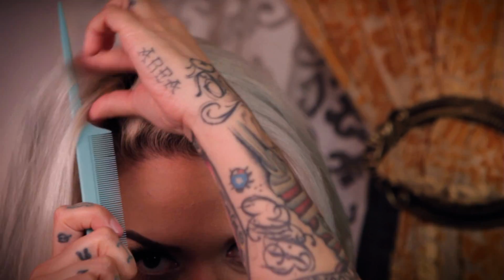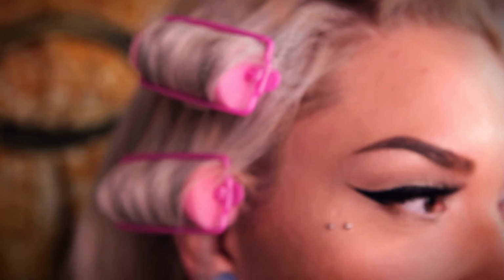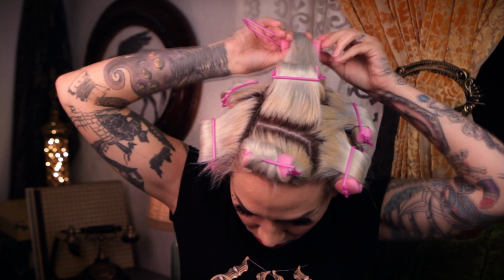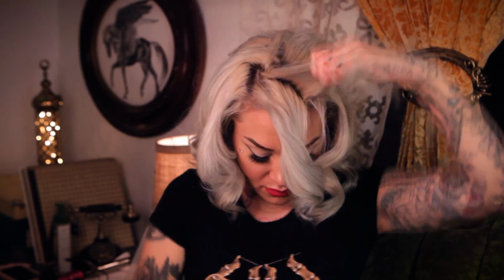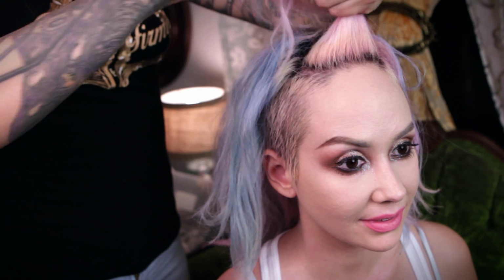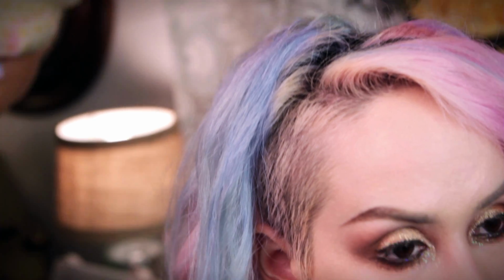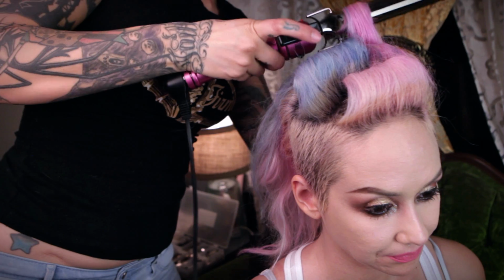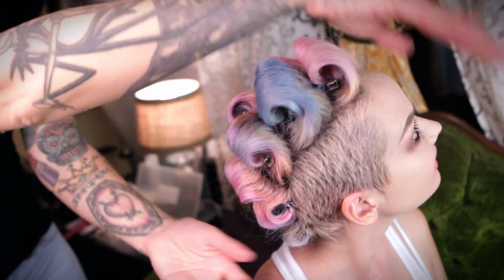Vintage Hair Set/prep Two ways with Miss Rockwell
Here is a  brief tutorial on how to prepare your hair for long lasting curls for vintage styling. I show 2 easy how to's to help you get ready for a photo shoot or just a great time.
Watch & Enjoy!